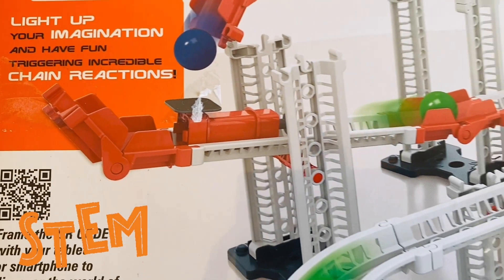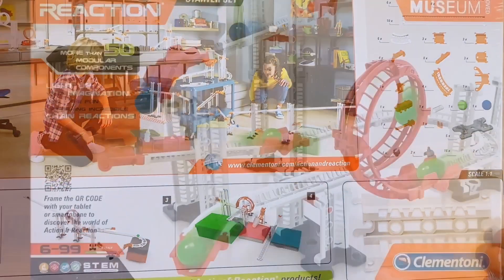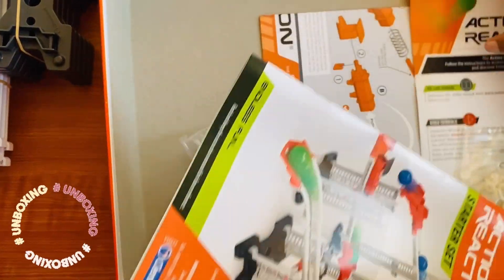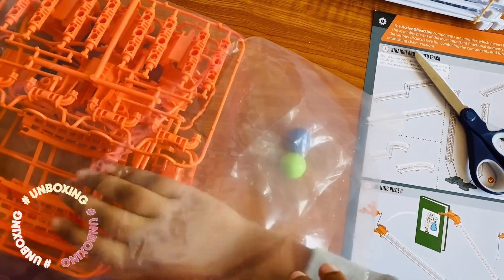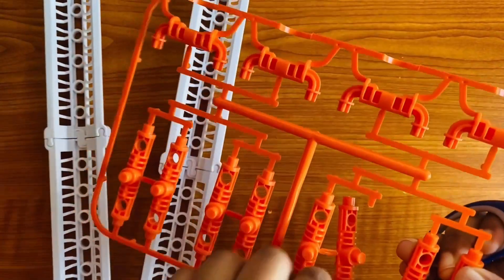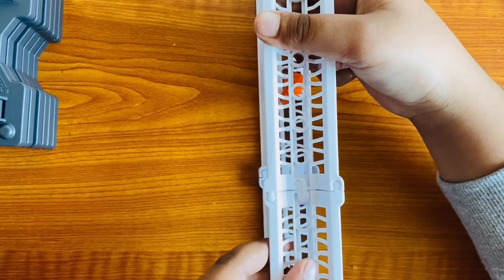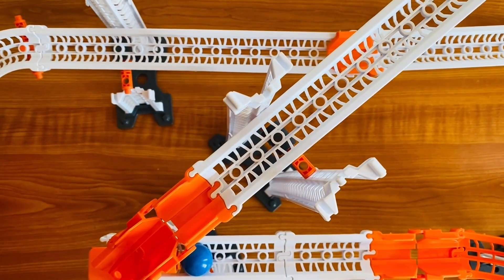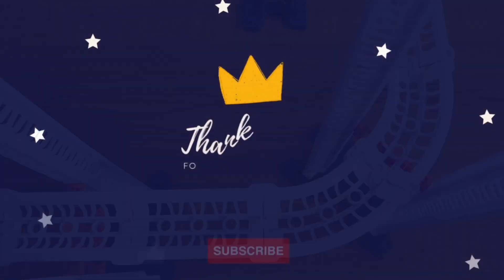Action Reaction Starter Set Clementoni | STEM Action and Reaction | STEM Toy Unboxing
Hello everyone! Today we are going to unbox Clementoni Action Reaction Starter Set we bought, which is suitable to develop building and engineering skills in kids. This STEM toy is about the physics of architectural building design and experiments with forces, gravity, and levers.